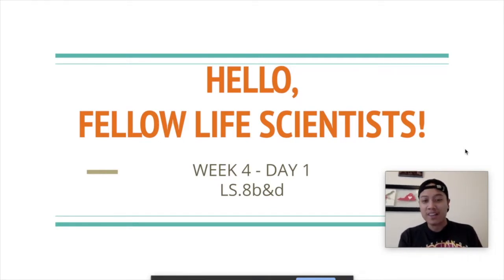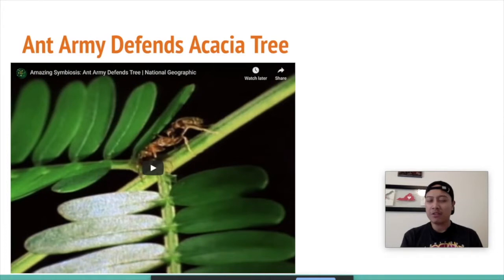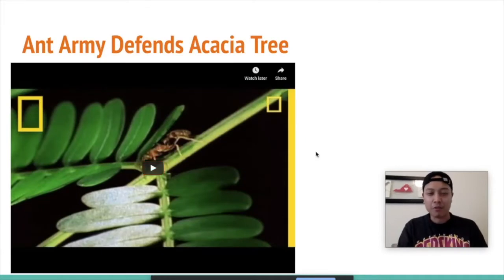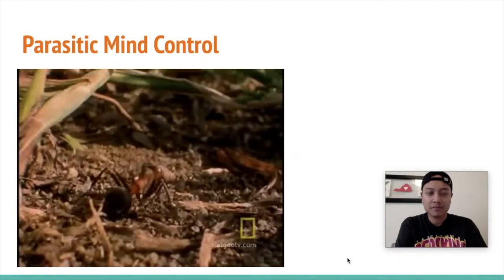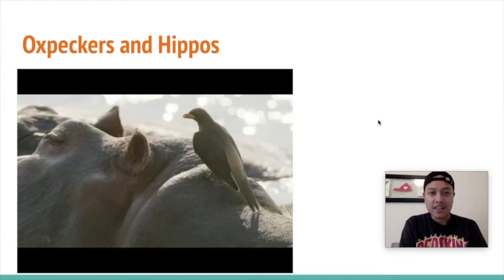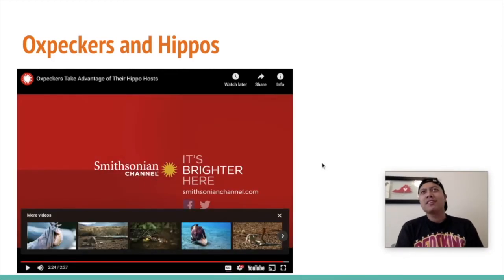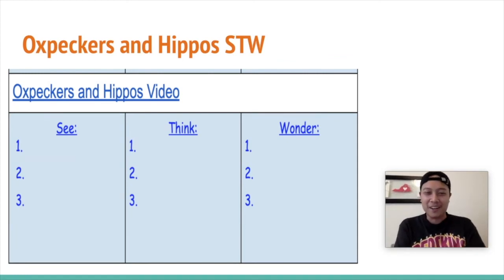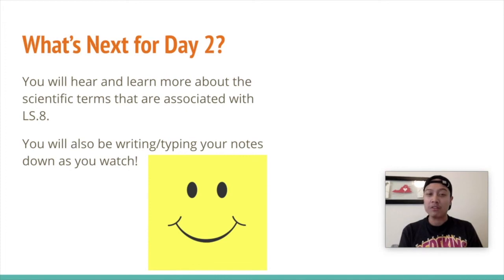RPS LifeSci Symbiosis part1